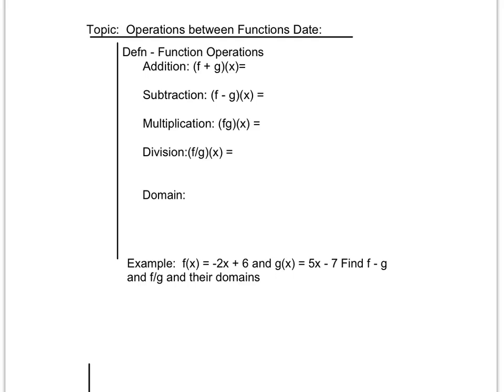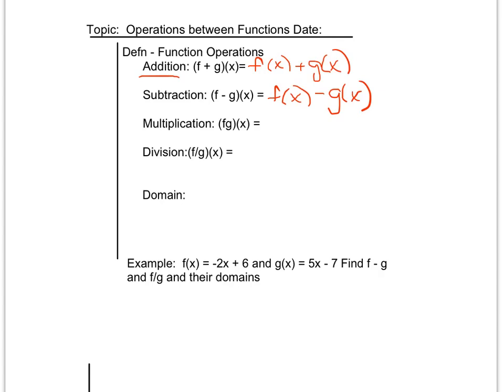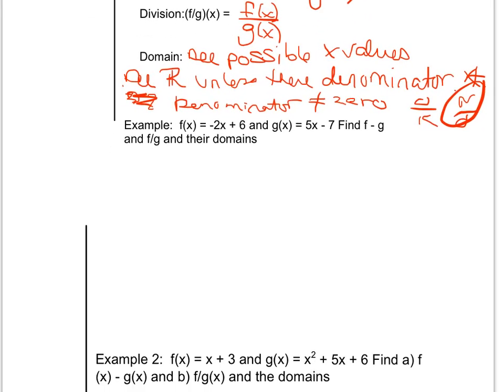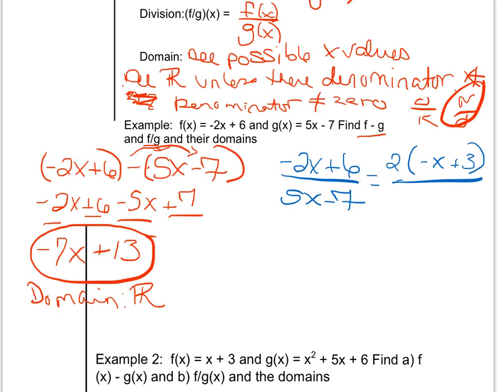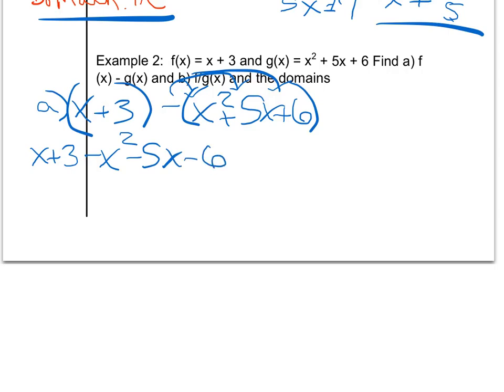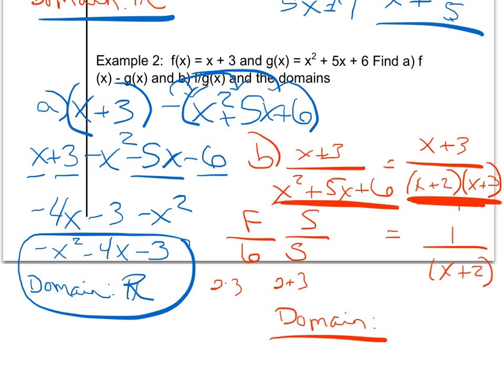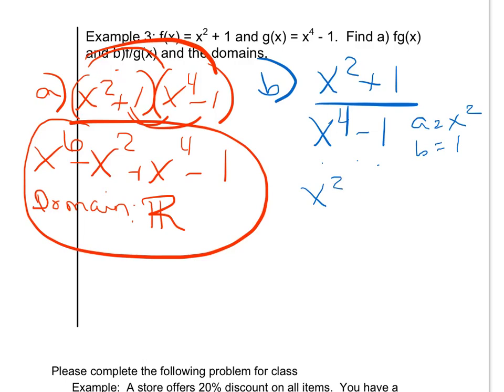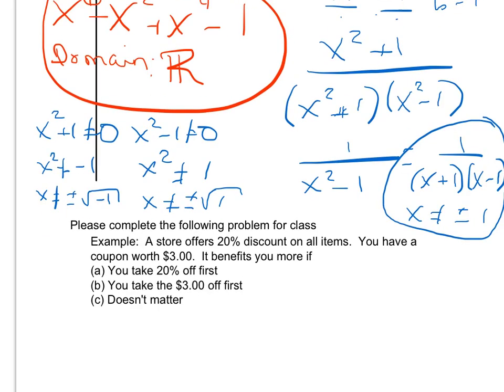Operations between Functions